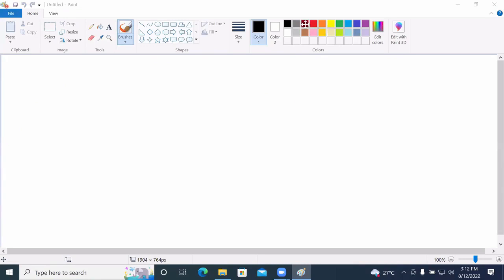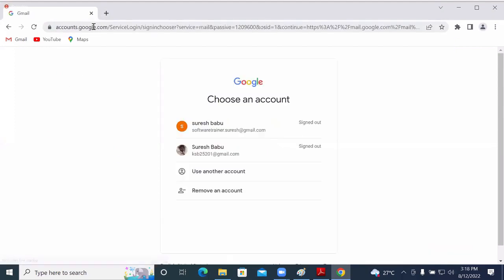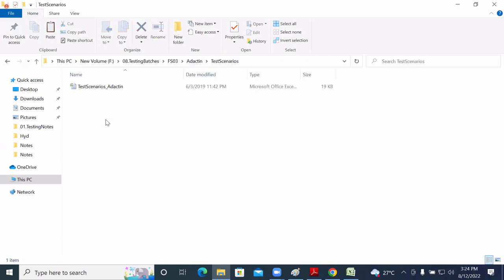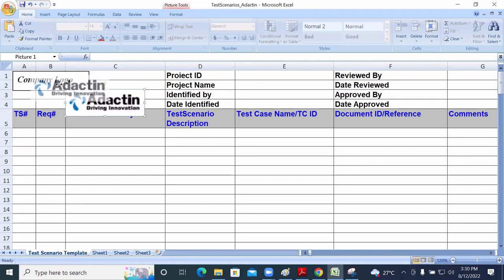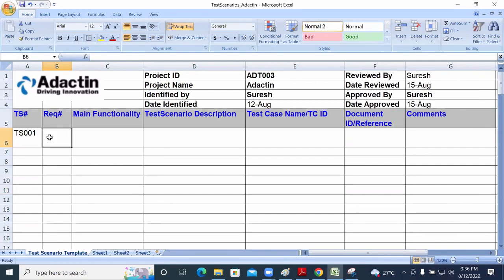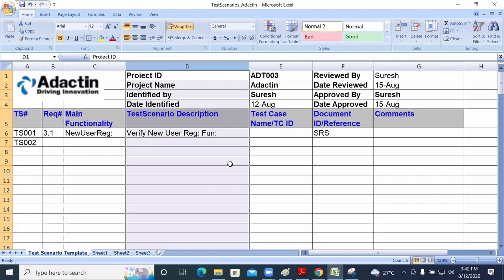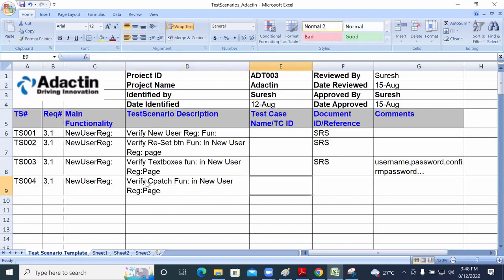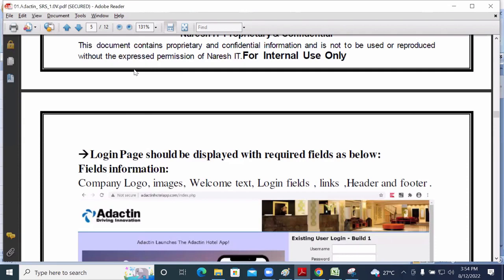class 13 Selenium Making Test Templates